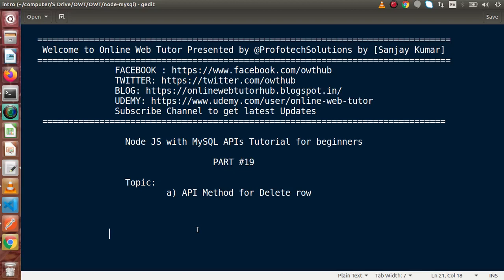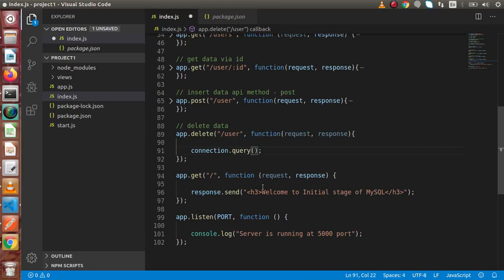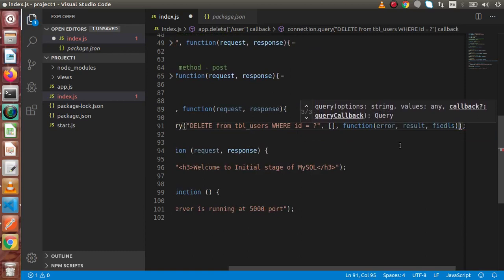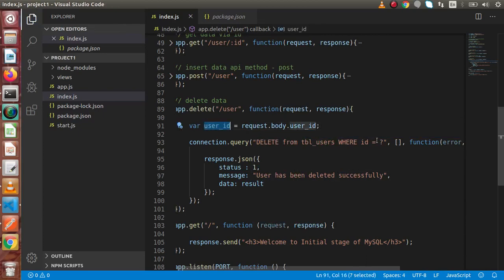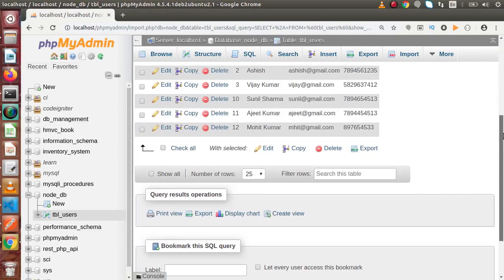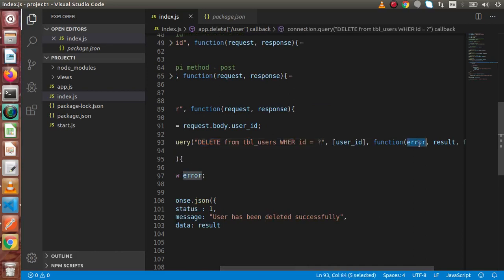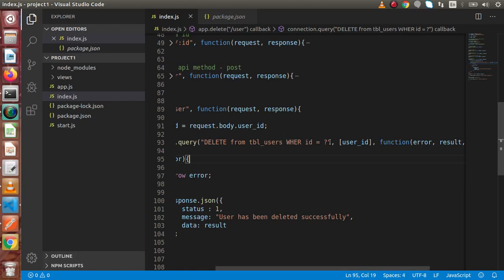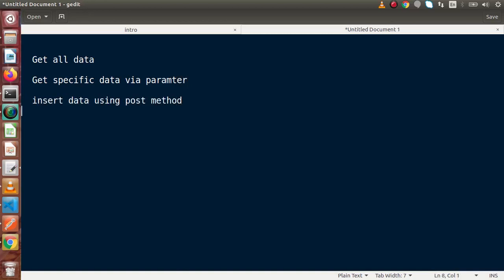Learn Node JS with MySQL APIs Development Beginners Tutorial | Delete Data API DELETE Method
const bodyParser = require("body-parser");

const PORT = 5000;

// include body parser for body parameters
app.use(bodyParser.json());

// load mysql package
const mysql = require("mysql");

// create mysql connection
const connection = mysql.createConnection({
    host: "localhost",
    user: "root",
    password: "root",
    database: "node_db"

// check connection
connection.connect(function (error) {

    if (error) {
        throw error;
    } else {
        console.log("We are now successfully connected with mysql database");

// get all data api
app.get("/users", function (request, response) {

     // query
     connection.query("SELECT * from tbl_users", function(error, results, fields){

           if(error){
               throw error;
           }else{
               response.json(results);
               //console.log(fields);

// get data via id
app.get("/user/:id", function(request, response){

    var userID = request.params.id;

    // query
    connection.query("SELECT * from tbl_users WHERE id = ?", [userID], function(error, results, fields){

        if(error){
            throw error;
        }else{
            response.json(results);

// insert data api method - post
app.post("/user", function(request, response){

    //console.log(request.body);return false;

    //var name = request.body.name;
    //var email = request.body.email;
    //var phone_no = request.body.phone_no;

    //connection.query("INSERT INTO tbl_users (name, email, phone_no) values (?, ?, ?)", [name, email, phone_no], function(error, result, fields){

    var params = request.body;

    connection.query("INSERT INTO tbl_users SET ?", params, function(error, result, fields){

        response.json({
            status: 1,
            message: "Data inserted successfully",
            data: result,
            insert_id: result.insertId

// delete data
app.delete("/user", function(request, response){

    var user_id = request.body.user_id;

    connection.query("DELETE from tbl_users WHERE id = ?", [user_id], function(error, result, fields){

        if(error){

            throw error;
        }else{

            response.json({
                status : 1,
                message: "User has been deleted successfully",
                data: result

app.get("/", function (request, response) {

    response.send("Welcome to Initial stage of MySQL");

app.listen(PORT, function () {

    console.log("Server is running at 5000 port");